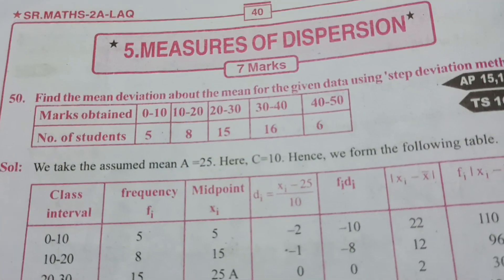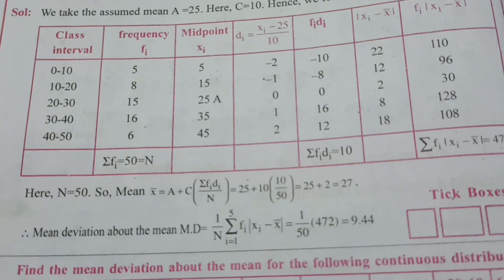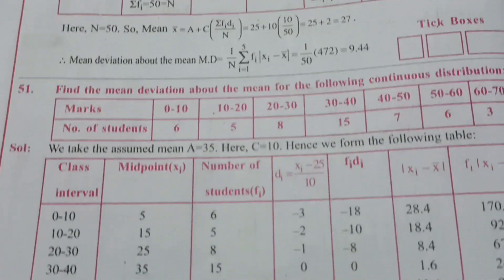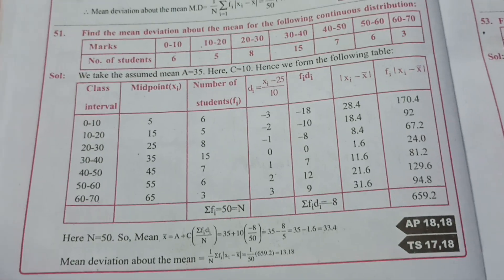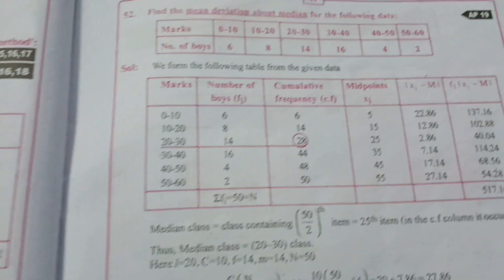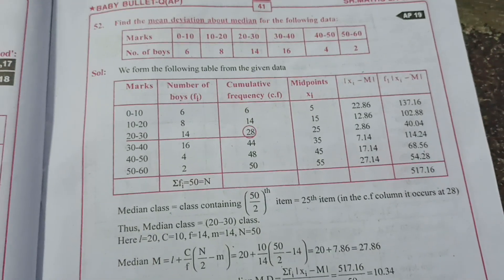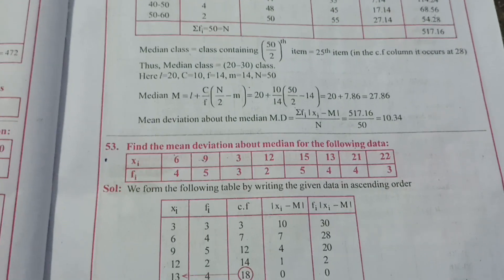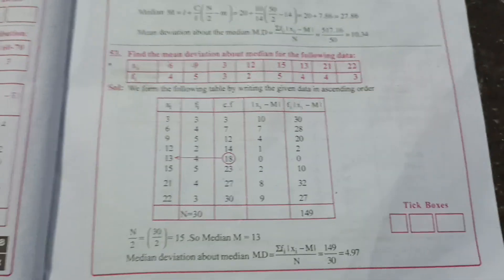May 11, 2022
Math 2a  &2bimportant questions 2022| TS 2A 2B important questions 2022| maths 2A | maths 2A chapter wise important quesions

maths 2a imp questions#
intermediatechemistry model papers
math2a gun short questions
chemistry imo questions 2022
chemistry1styear model paper2022
chemistryts2ndyear model paper2022
ts &ap interexamsmodelpapers2022
ts &interexamsmodelpapers2022
ts &interexams2022
ts &inter2ndyear
intermediate first year
intermediatechemistry physics model papers
intermediatemathsintelugu english
intermediatechemistry english
ts& ap inter1styearzoology
ts & apinter2ndyearmath2a
ts& apinter2022
ts& ap interexamsmodelpapers2022
ts& apinterexams2022
ts& apinterexamlatest
ts& ap inter2ndyear
ts& ap inter2ndyear2022
ts& ap interimportantquestions
TS  AND AP Inter 2nd year Sanskrit Model Paper 2022 Pdf Download,
TS   AND AP Inter 2nd year Maths Model Paper 2022 Pdf Download, TS AND AP  Inter 2nd year Physics Model Paper 2022 Pdf Download,
 TS  AND AP Inter 2nd year Chemistry Model Paper 2022 Pdf Download,
TS AND AP  Inter 2nd year Botany Model Paper 2022 Pdf Download, TS  AND AP Inter 2nd year Zoology Model Paper 2022 Pdf Download,
 Telangana AND AP  Inter 2nd Year Important Questions 2022 Download,
Telangana and AP  Intermediate 1st & 2nd Year March General Model Paper 2022 Latest  Question Paper 2022 Download, Telangana AND AP  Inter 2nd Year Model Question Paper 2022,
TS  AND AP Intermediate II Year Sample Question Paper 2022 All Subject Latest Pdf Download,

2nd Year Model Question Paper 2022, AP Intermediate II Year Important Question Paper 2022 All Subject Latest Pdf Download, TS  AND AP Inter 2nd year Telugu Model Paper 2022 Pdf Download